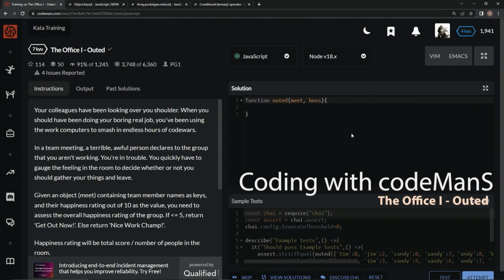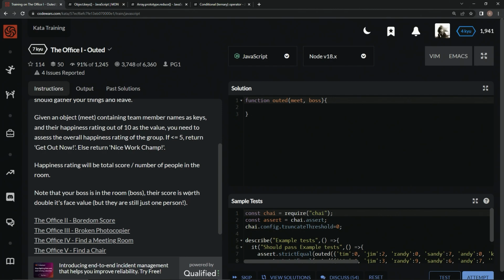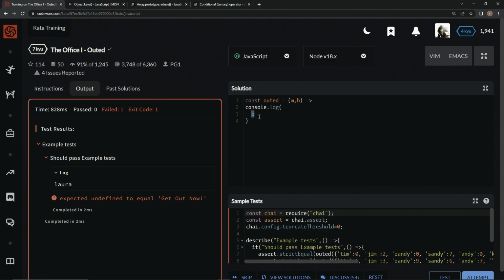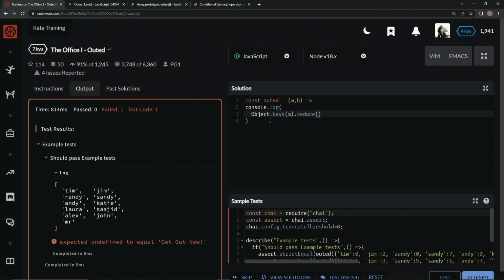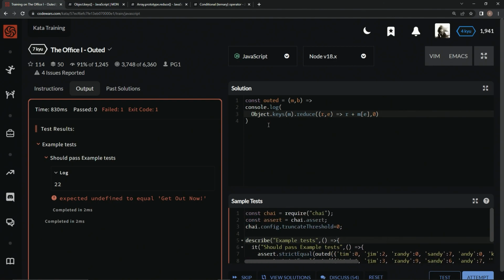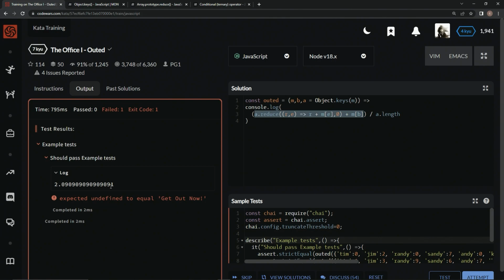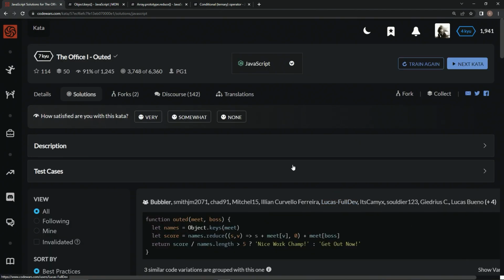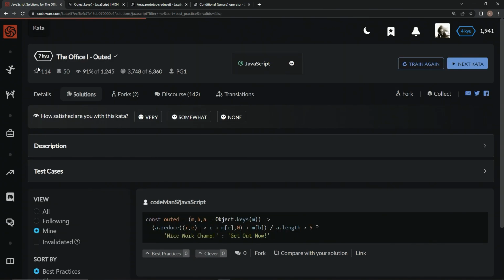Learn Javascript | Codewars 7 kyu Season 2 - The Office I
✨ Master the 7 kyu Codewars Kata: The Office I - Outed! Improve your JavaScript skills with this exciting problem that tests your understanding of objects, keys, and calculating averages. Discover how to tackle this challenge step-by-step and become a more competent programmer! ✨

In this lesson, we'll cover:

Working with objects and keys in JavaScript 🗝️
Calculating the overall happiness rating for the team 📊
Writing the 'outed' function with conditional statements 🖊️